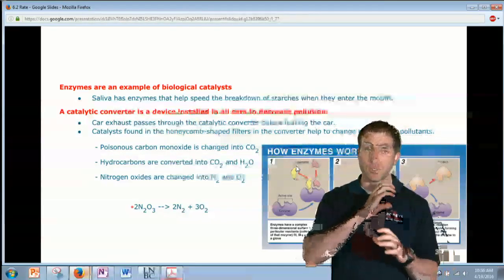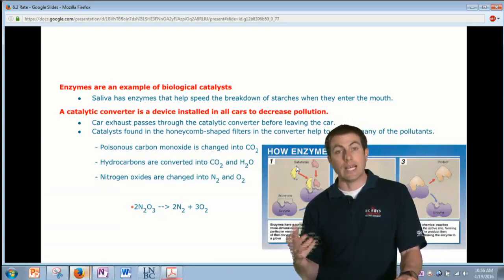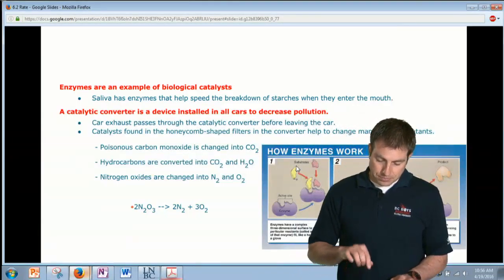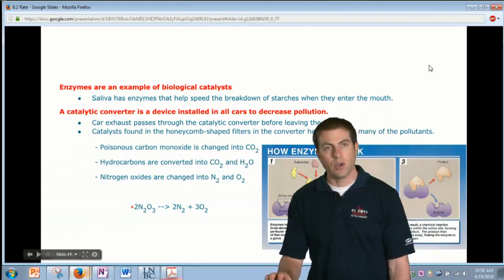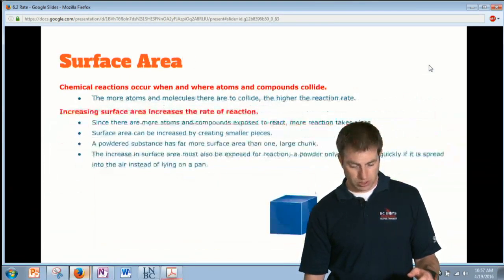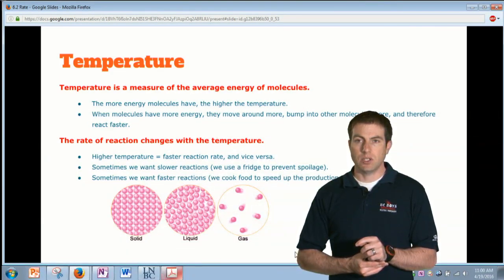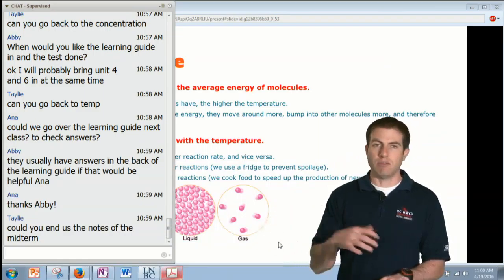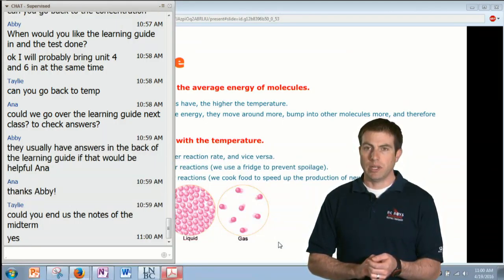Science 10 19 April 2016 3